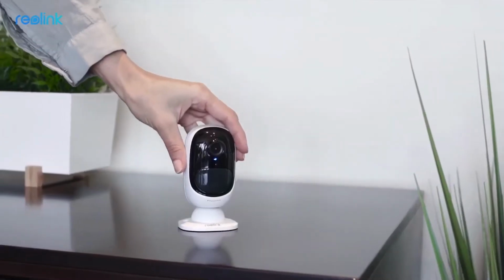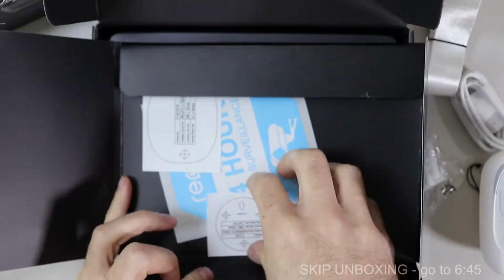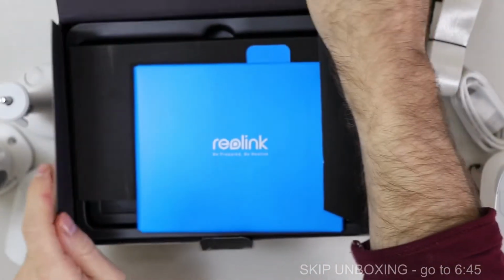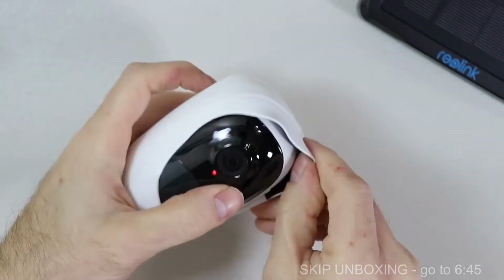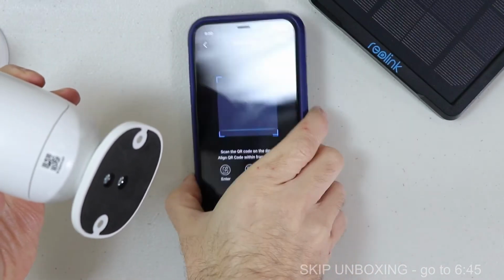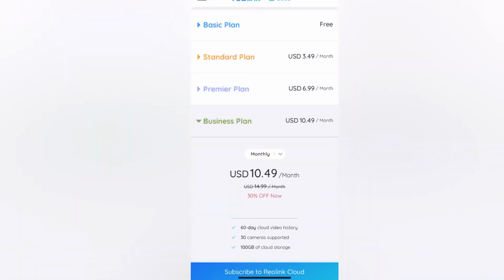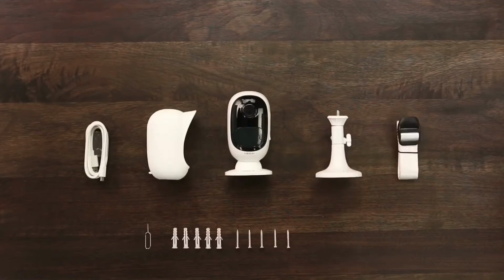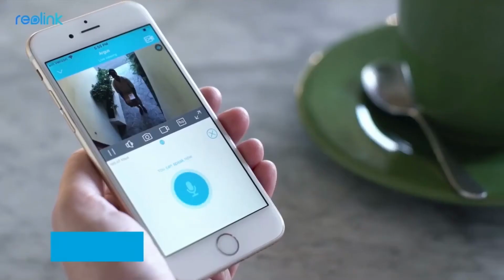Reolink ARGUS 2 Security Camera REVIEW + Solar Panel : Fully Wireless !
My review of the Reolink ARGUS 2 Secuirty Camera Review with solar panel. The ARGUS 2 is a fully wireless secuirty camera that runs on battery that can be recharged using a solar panel. It's a so close from being almost a perfect product but it has one major flaw unfortunately.

Full Unboxing, Setup, Review, Footage and Test Review.

Product title:
Reolink Outdoor Security Camera Wireless Rechargeable Battery 1080P Video Night Vision Motion Detection, 2-Way Audio, Waterproof Support Google Assistant, Cloud Storage | Argus 2 + Solar Panel
The REOLINK ARGUS  2 was provided for free against an HONEST review without any requirements from Reolink.
Save 8 % on your order wth this code: ytbtekda